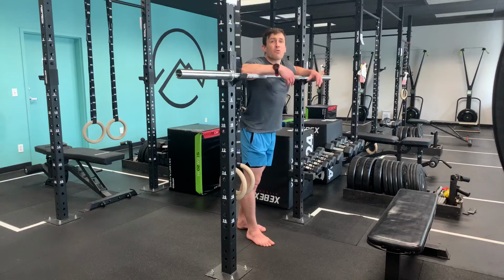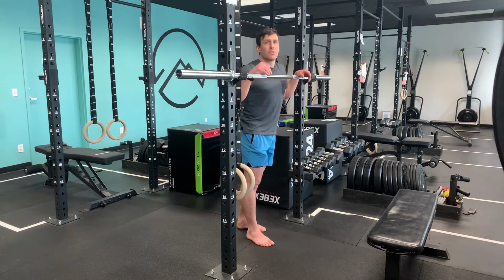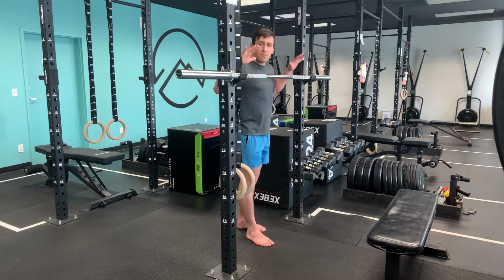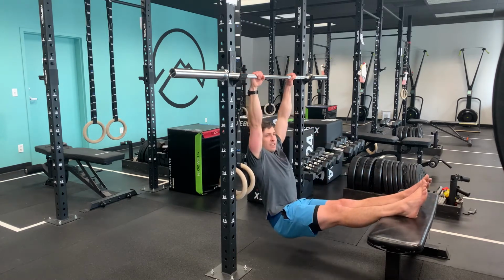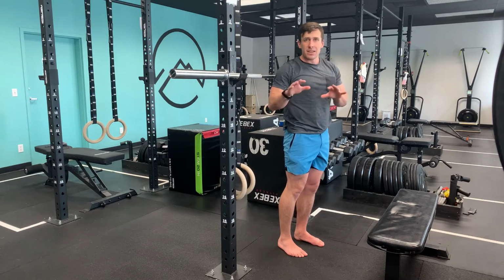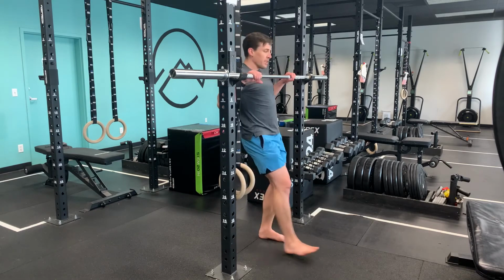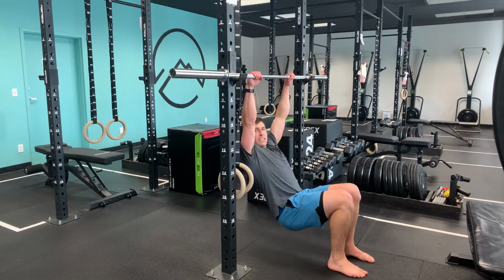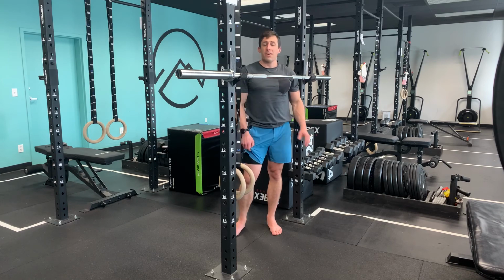Rack Pull-up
This is an excellent upper body pulling exercise, and for most athletes will be more beneficial and effective than a pull-up